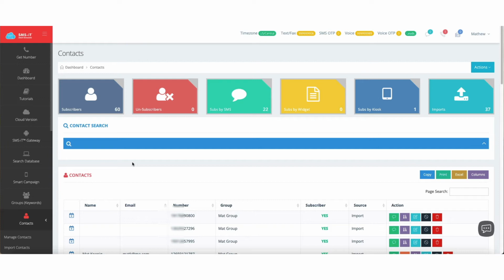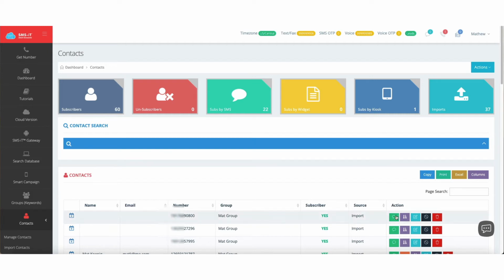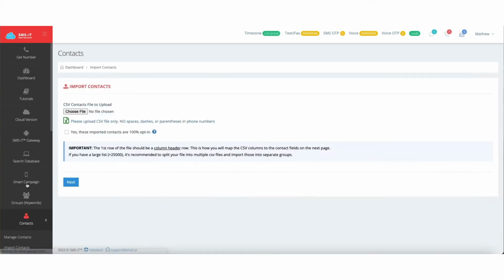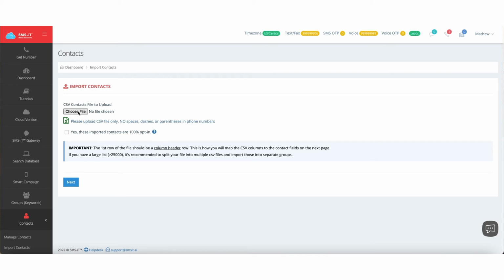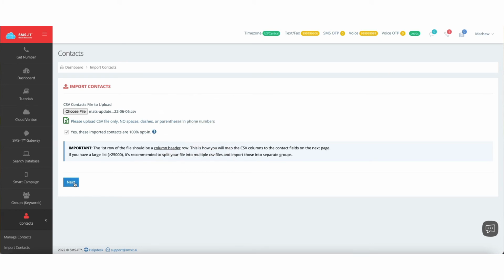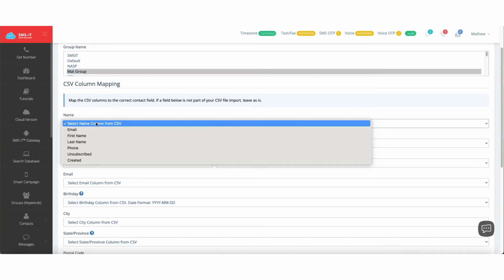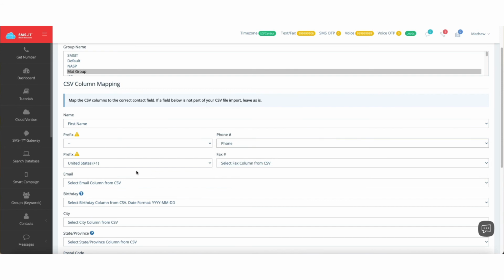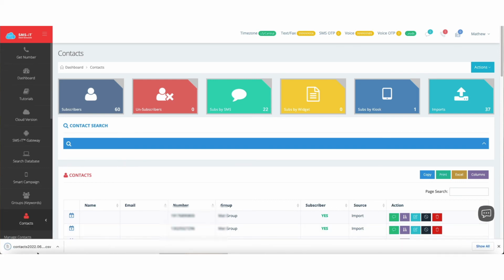06. Contact Import Export and Editing - SMS-iT Tutorial